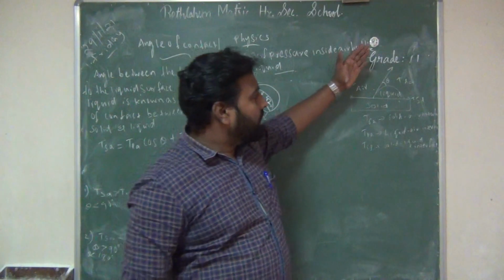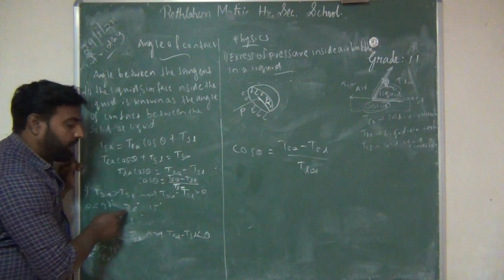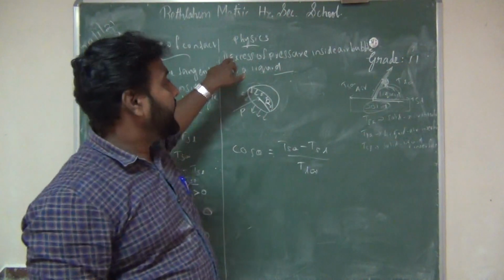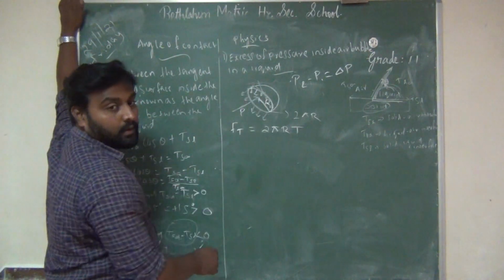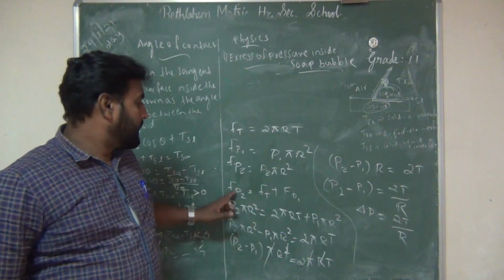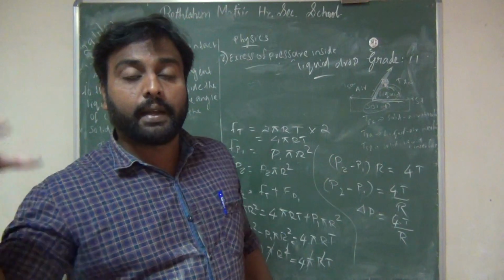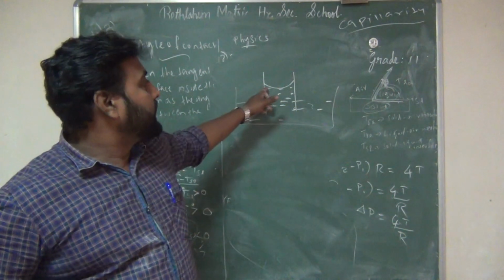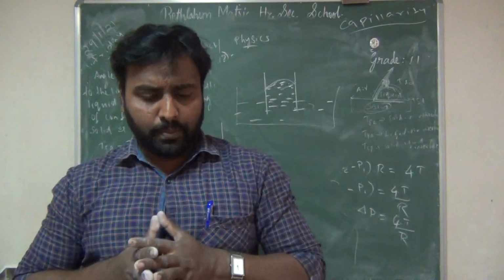GRADE 11 | PHYSICS | ANGLE OF CONTACT | 29.01.2021 | 10.10 AM